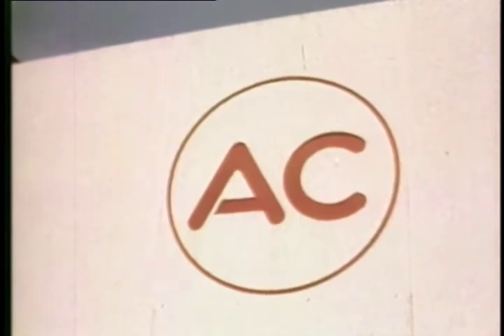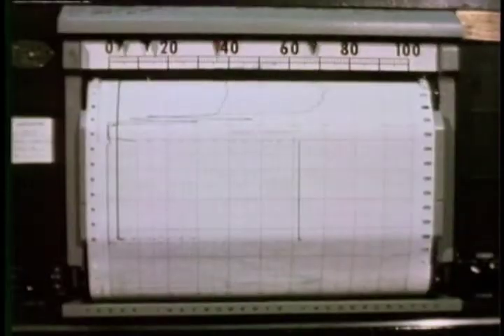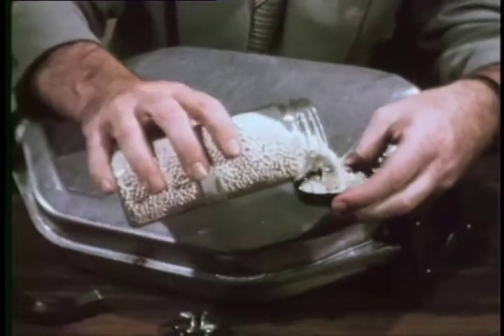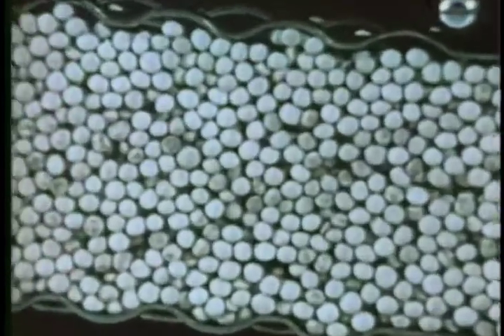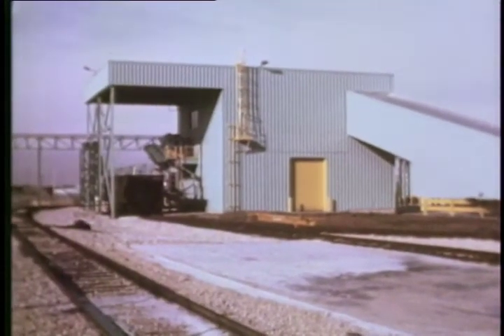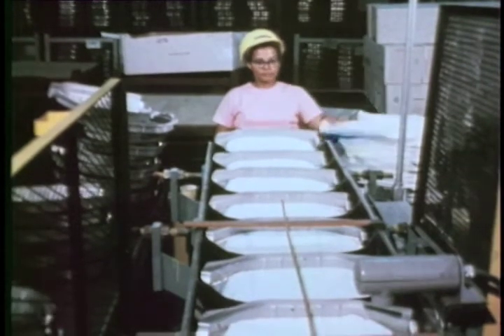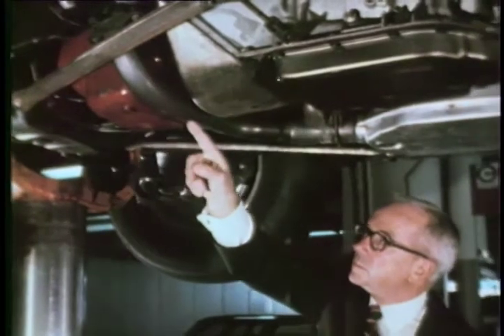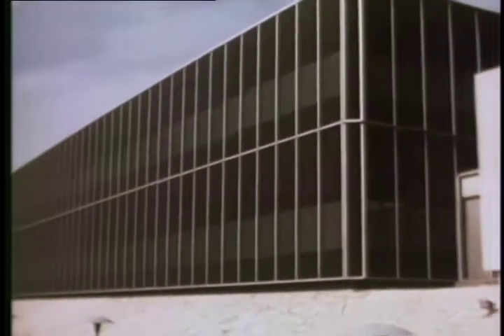Tale of the Turtle - Emissions Control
General Motors film looks at what it takes to tackle pollution and emissions from automobiles.  We see early electric car experiments, catalytic converters and cities like Los Angeles with heavy traffic and smog. The story of GM emissions control.

Ref: S145